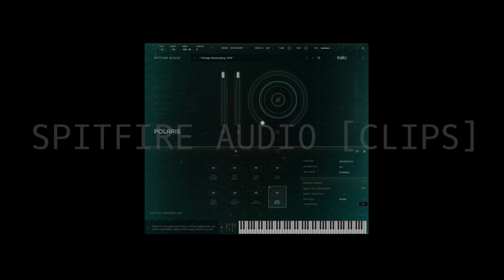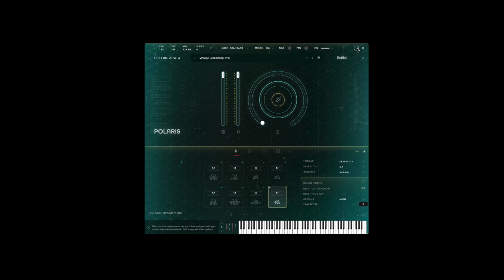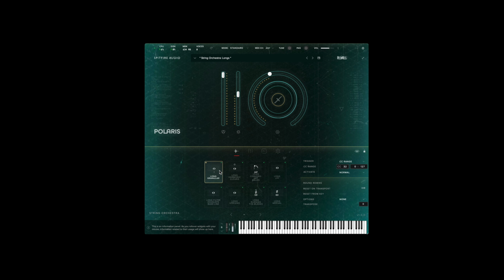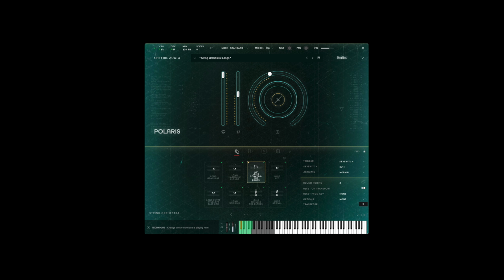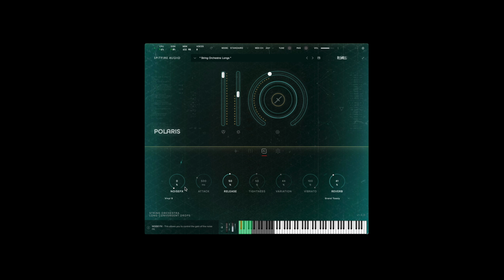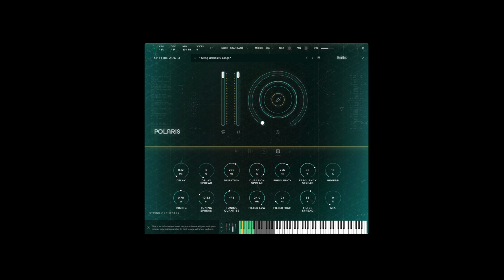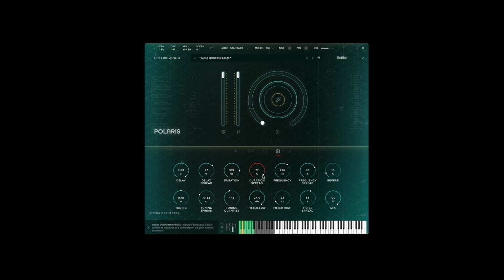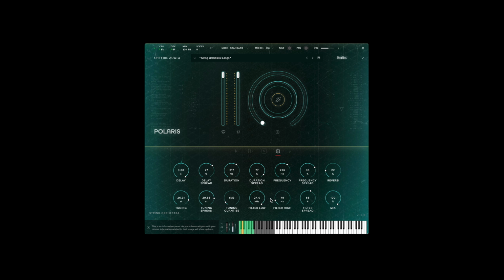How It Works - Polaris Standard Interface